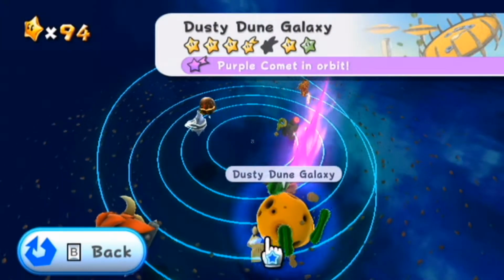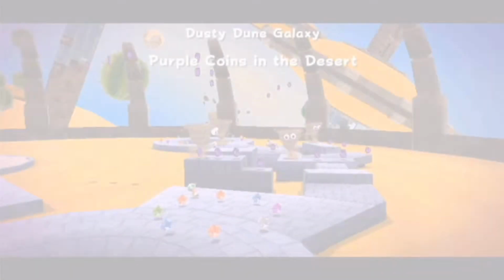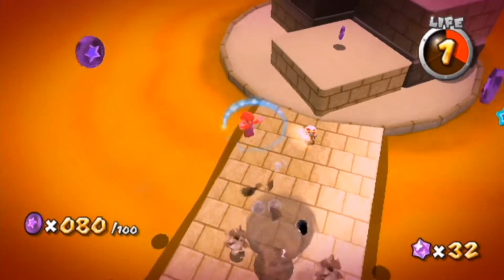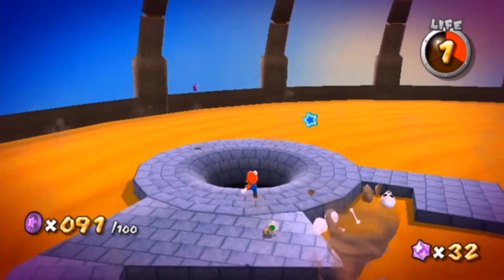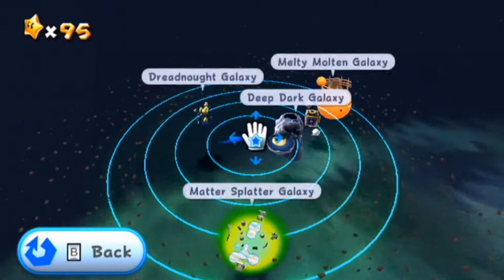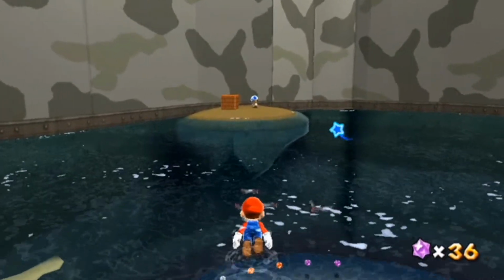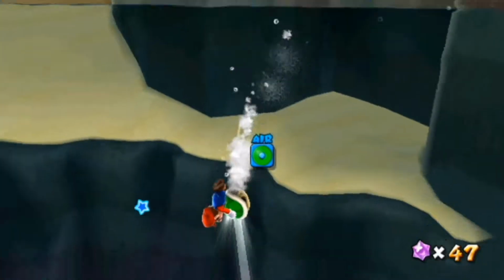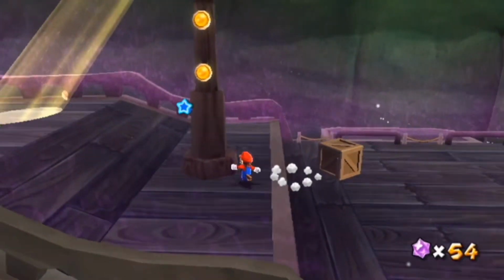Let's Play Super Mario Galaxy #43: Purple Coins and a New Galaxy!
In this episode we collect a purple coin star from the Dusty Dune Galaxy and explore the Deep Dark Galaxy for the first time. Enjoy!